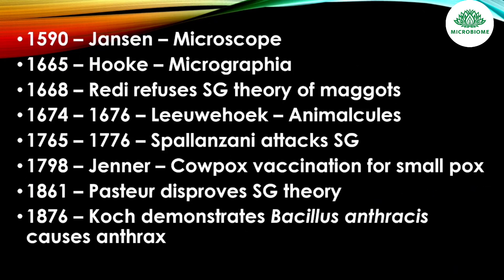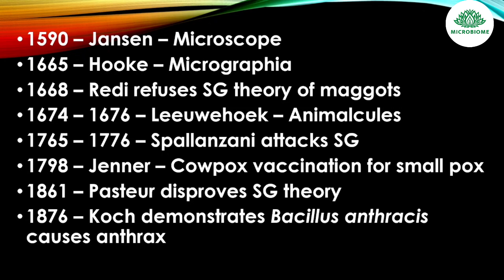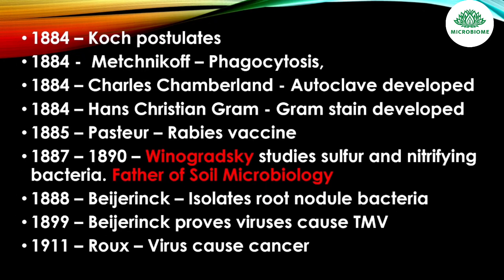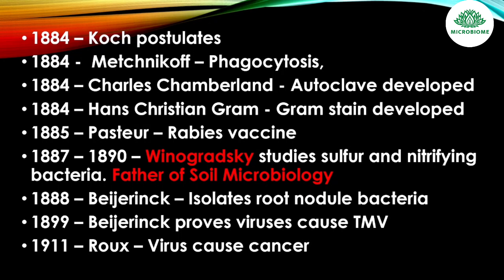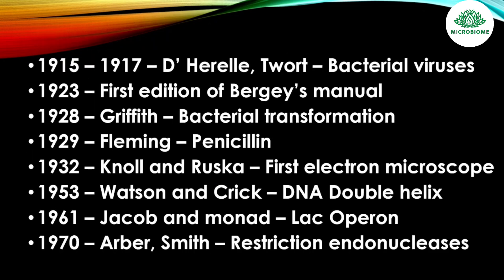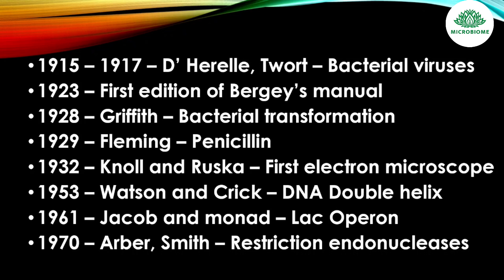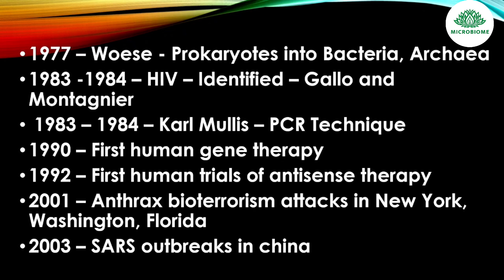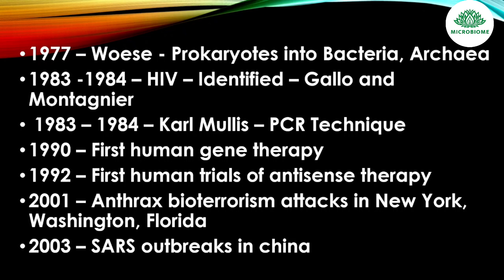DEVELOPMENT OF MICROBIOLOGY - IMPORTANT EVENTS | PART 2 | ASRB NET/ARS, ICAR JRF/SRF, CSIR NET 2023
This video covers Important events in development of microbiology. It will be useful for ASRB NET/ ARS,STO 2023 exam, ICAR JRF/SRF, CSIR NET LIFE SCIENCE etc. Part 1 covering 'History and Scope of Microbiology' alreadyuploaded. In addition we have discussed one liners and Top MCQs based on NET/ARS ASRB,ICAR SRF syllabus in previous videos. Link is given below. This will be useful for students who are preparing for ASRB NET/ARS  & ICAR SRF in 2023 and for all other allied Agricultural Microbiology exams conducted by various agencies like ICAR, FCI, FSSAI CFSO/TO,SILK BOARD Scientist B, ASRB SMS/STO etc. For more such contents please subscribe to this channel and hit the bell icon to get notified about future uploads.@microbiome07

Query solved
How to crack asrb net/ars prilims2023